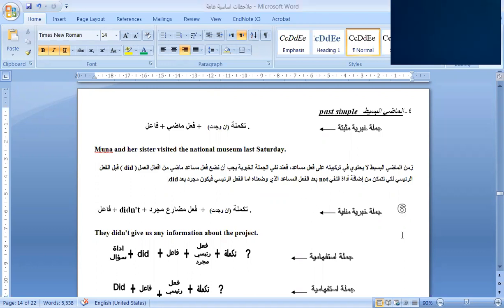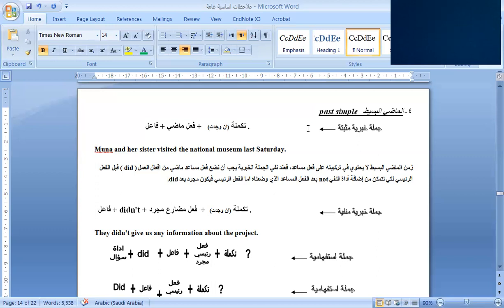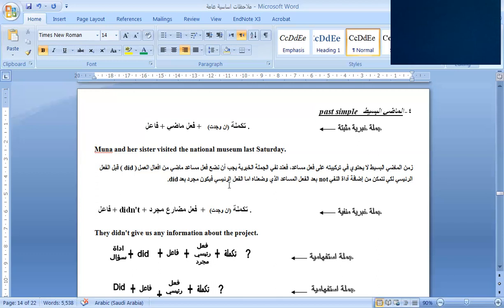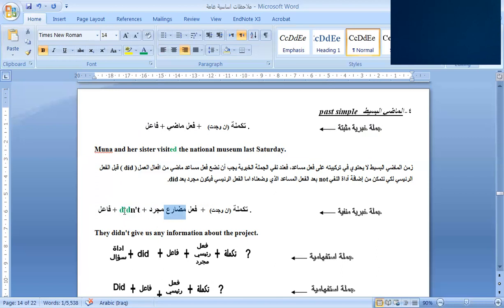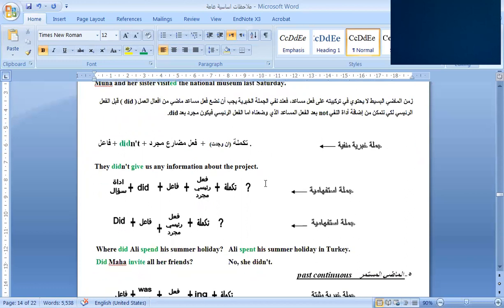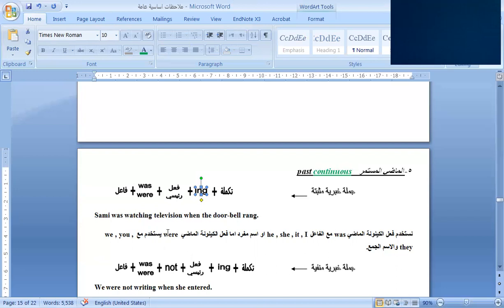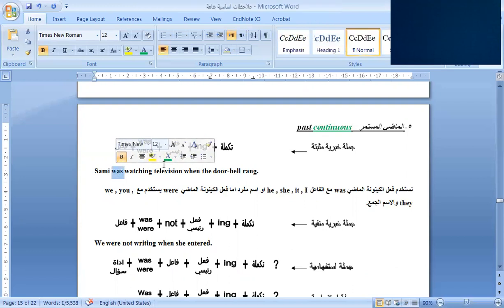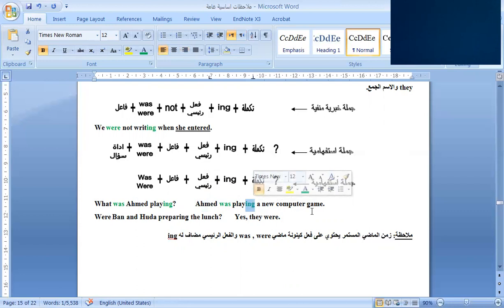6th lecture Past simple & continuous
Past simple & Past continuous